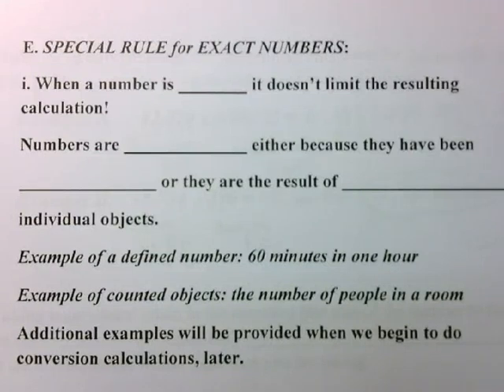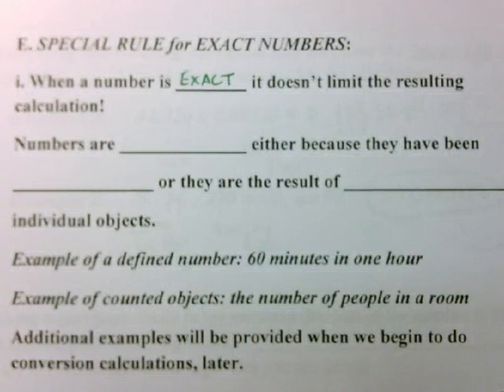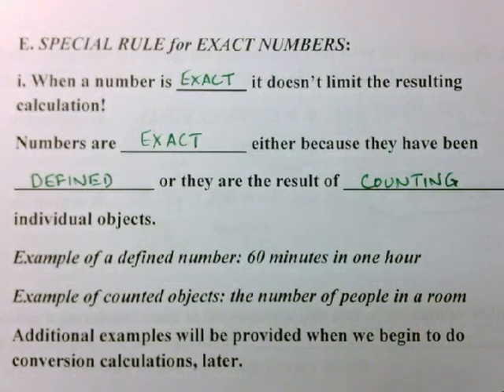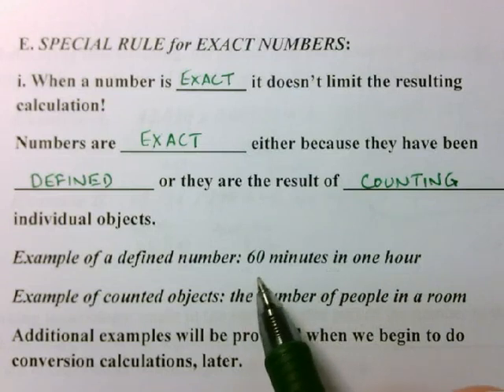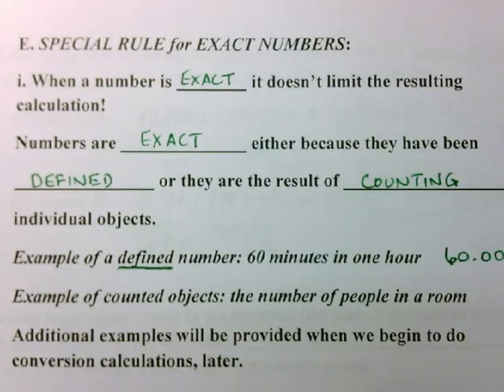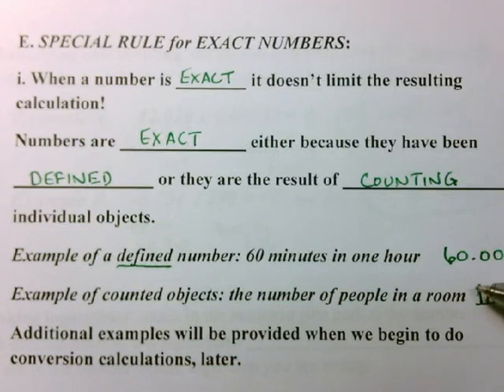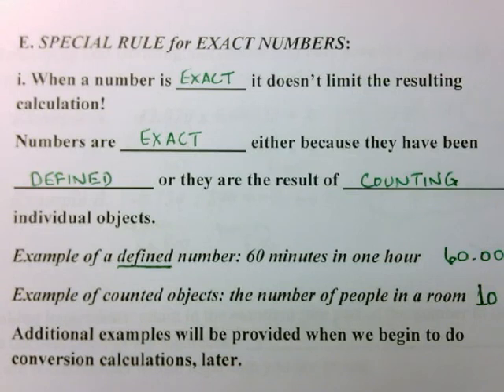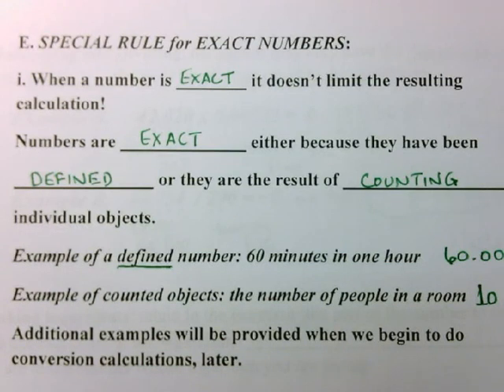Ch1 Video 7 -- Significant Figures, Part 6 (4m46s)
This video covers the basic rule for significant figures for EXACT numbers. Exact numbers are contrasted to numbers resulting from measuring a value.
 Exact numbers are considered to have an infinite number of significant figures.  Two main sources of exact numbers are those which have been defined and those which are the result of discretely counted objects.